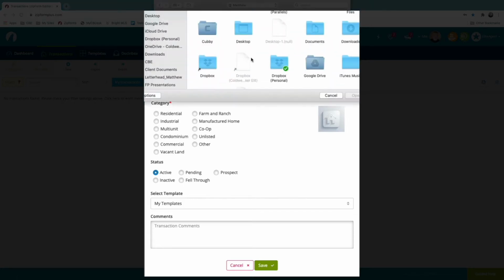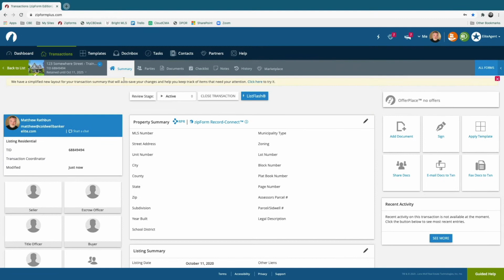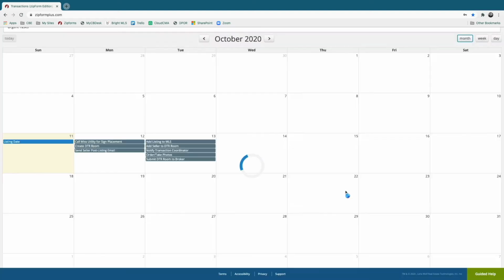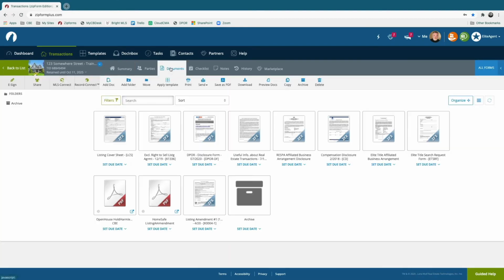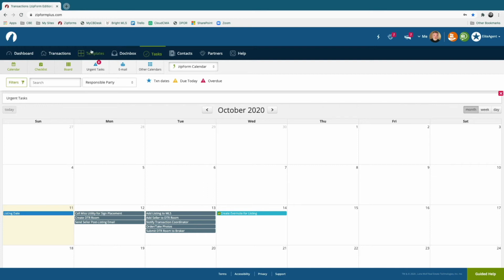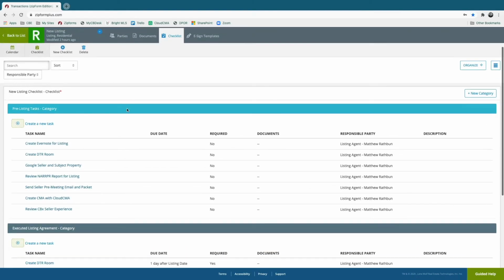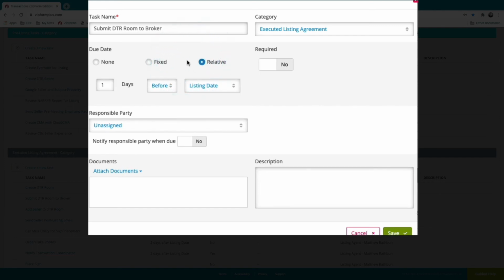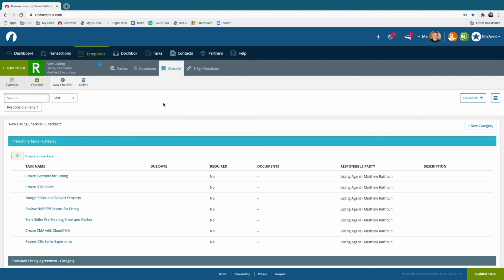Setting Up Zipforms Templates and Checklist Templates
Zipforms is a real estate contract application that has a variety of tools that are often overlooked.  This is a tutorial on how to set up checklists and form templates for real estate agents.

Timecodes
0:00 Introduction
0:39 Using Templates
3:02 Using Checklists
4:46 Ways To See Checklists
6:50 Creating Templates
8:02 Creating Checklists
11:00 Wrapup

Matthew Rathbun is not an attorney and nothing in this video is to be considered legal advice.  All information, advice, suggestions, and practices listed in this video should be discussed with an agent's broker and/or legal counsel before incorporating into a business practice.